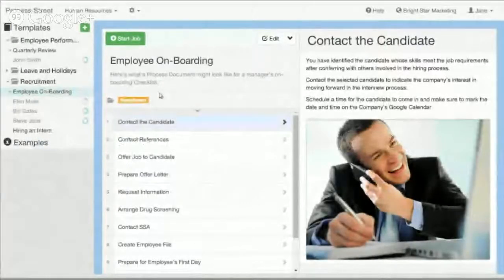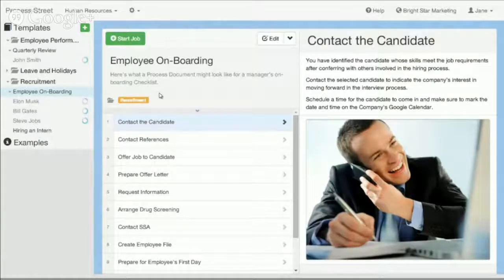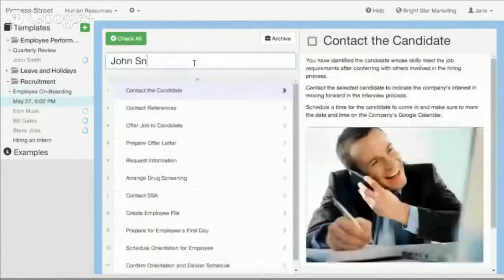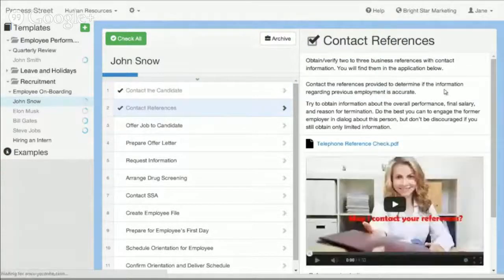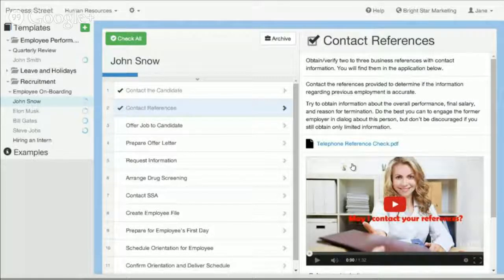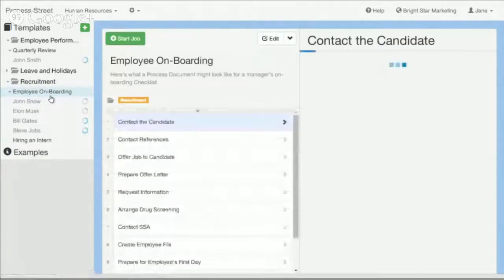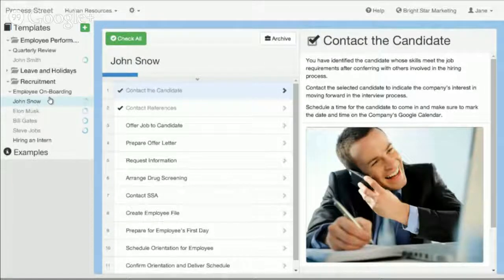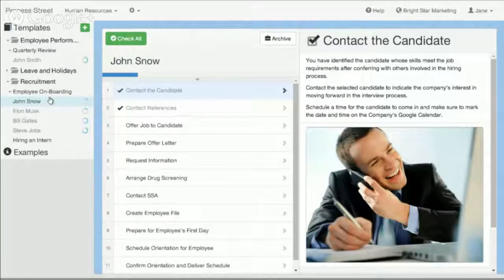Process Mapping Template Software | Examples Designed with Leading Techniques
Process Street is new way of creating simple process maps. Our process mapping software allows you to create great looking process mapping templates in seconds.

Our software includes process mapping examples which you can easily copy and use. If you are looking for advanced process mapping techniques we have you covered too with nested templates and parallel processes.